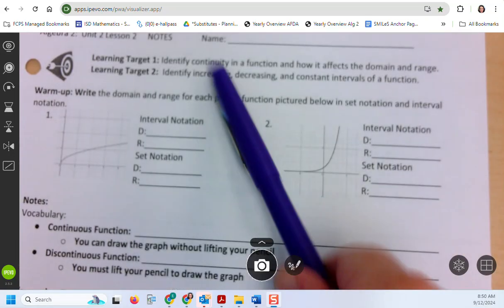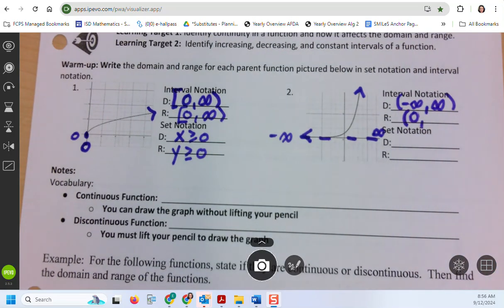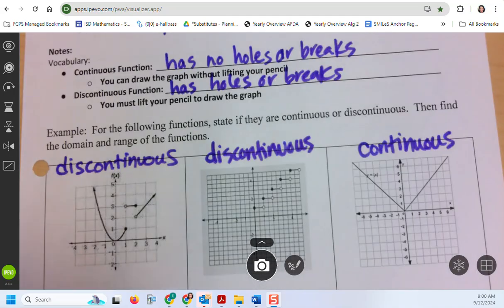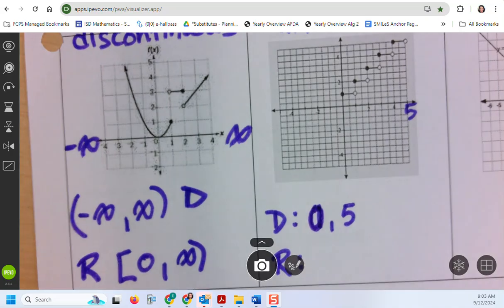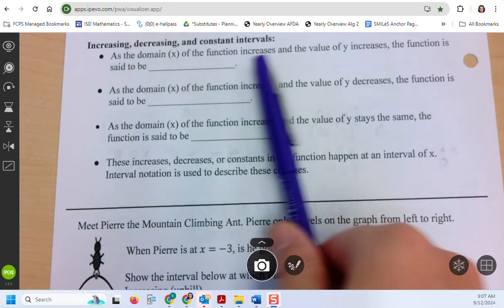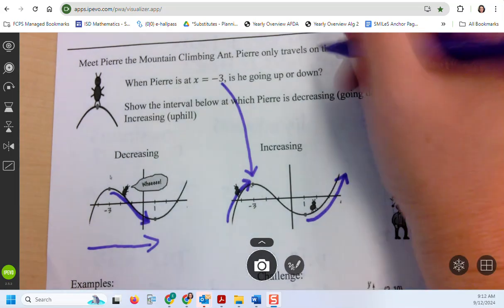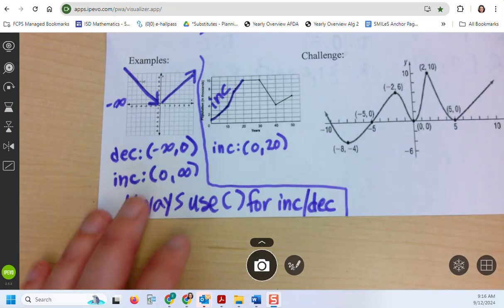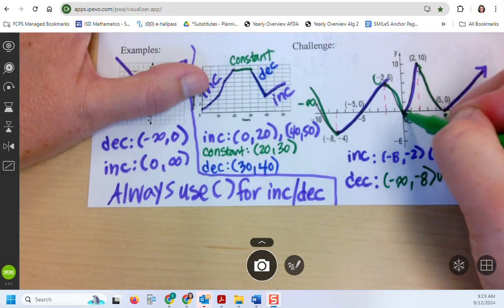U2 D2 Notes increasing decreasing